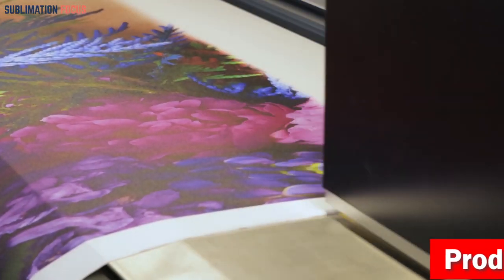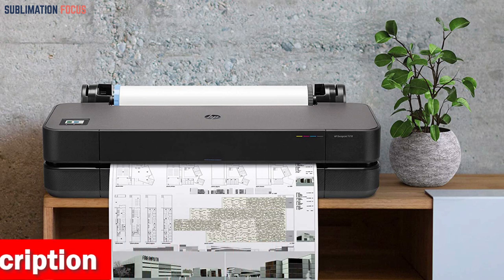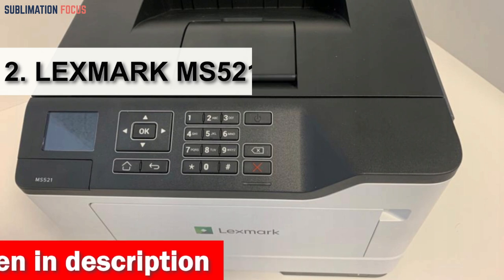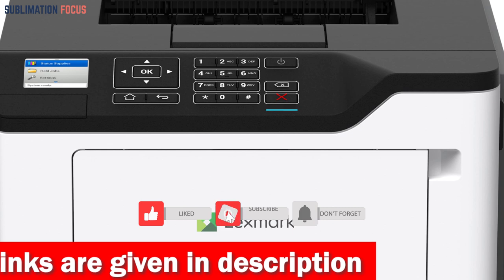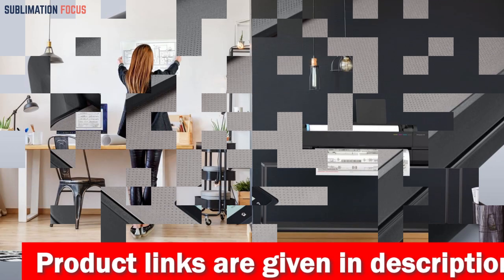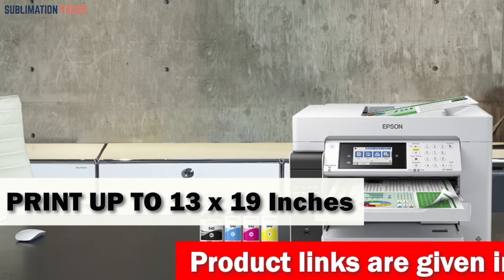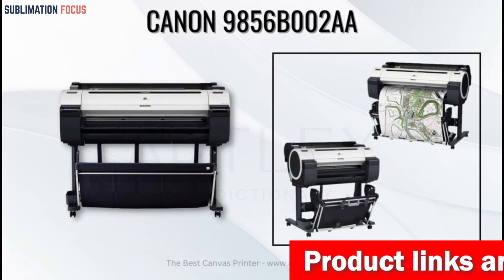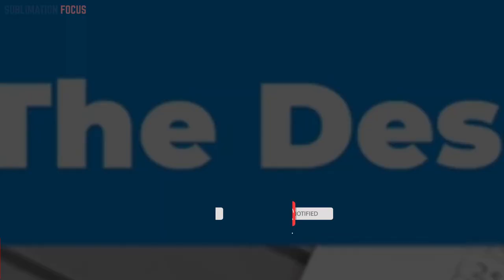Top 5 Best Wide Format Sublimation Printer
HP DesignJet T210 Large Format 24-inch Printer ➤ (Amazon)
Lexmark MS520 MS521dn ➤ (Amazon)
HP DesignJet T630 Large Format Wireless Plotter Printer ➤ (Amazon)
Epson EcoTank Pro ET-16600 Wide-Format Printer ➤ (Amazon)
Canon 9856B002AA ➤ (Amazon)

Description:
A wide-format sublimation printer is a specialized printer that is capable of printing on large-format materials, typically used in the production of high-quality graphics and images for marketing, advertising, and various other purposes. These printers use the sublimation printing process, which involves transferring dye onto a material using heat and pressure. The main advantage of a wide-format sublimation printer is that it allows you to produce large-scale prints with exceptional clarity, vibrancy, and durability. The high-quality prints produced by these printers are ideal for use in applications such as banners, posters, flags, and other promotional materials. Moreover, a wide format sublimation printer provides greater flexibility and cost-effectiveness than traditional printing methods, as it allows you to print on a wide range of materials, including textiles, ceramics, and metals. This enables you to create customized products, such as mugs, t-shirts, and other merchandise, which can be sold at a premium price. Our top 5 best wide-format sublimation printers that you can buy include:

1. HP DesignJet T210 Large Format 24-inch Printer
2. Lexmark MS520 MS521dn
3. HP DesignJet T630 Large Format Wireless Plotter Printer
4. Epson EcoTank Pro ET-16600 Wide-Format Printer
5. Canon 9856B002AA
Best wide format sublimation printer
Best wide format printer for sublimation printing
2023 latest printer for large prints